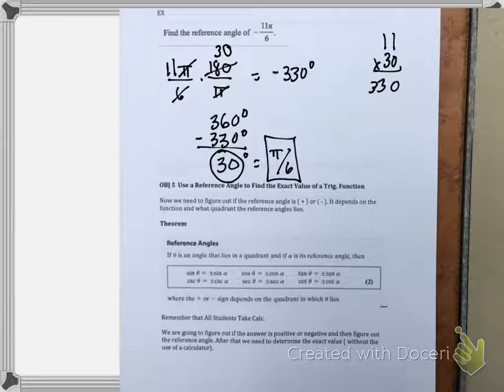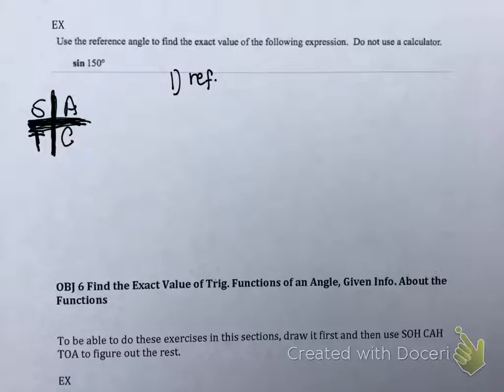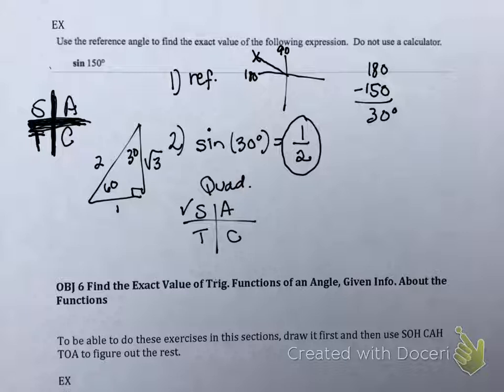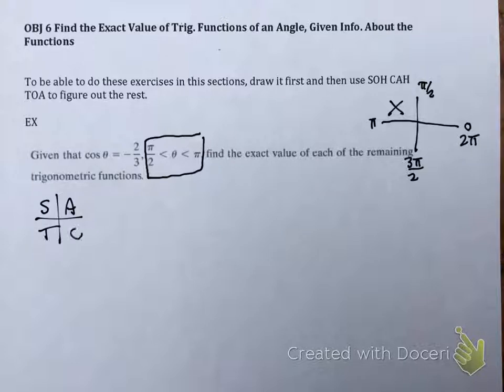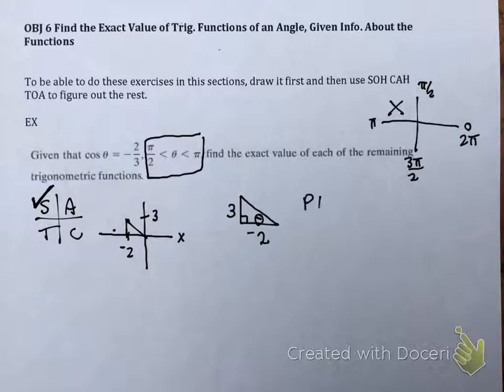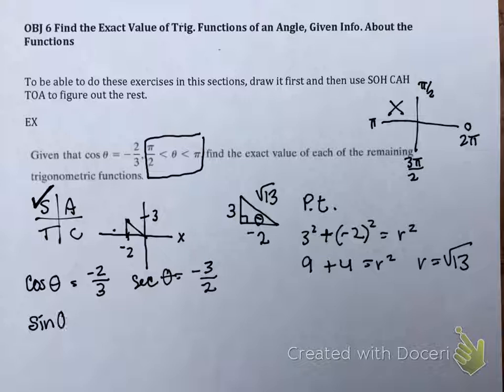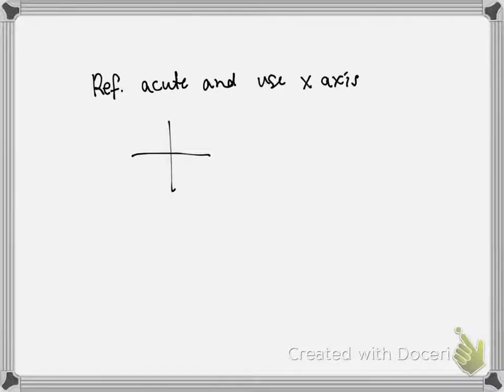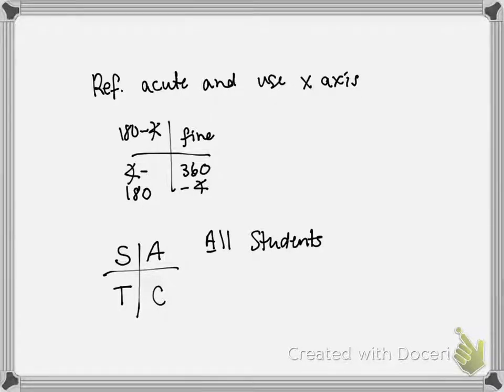MAC 1114 7.4 part 3